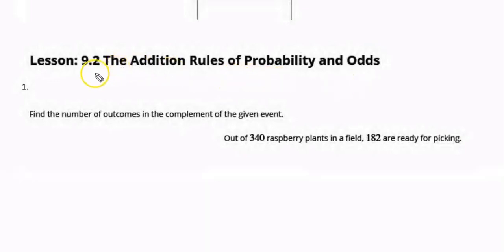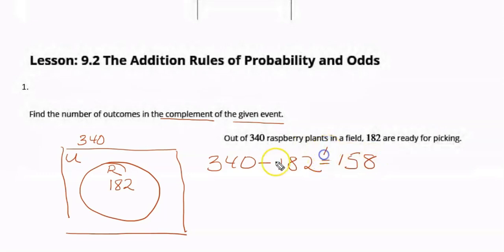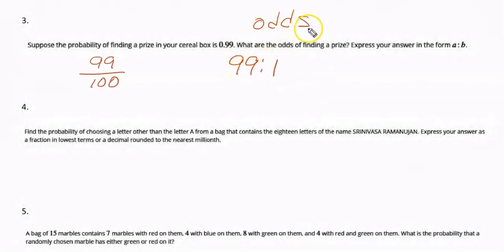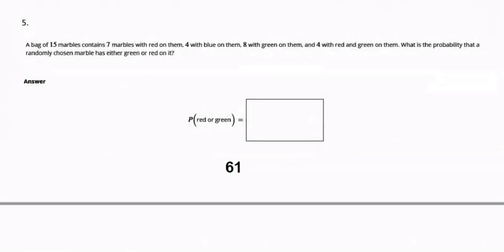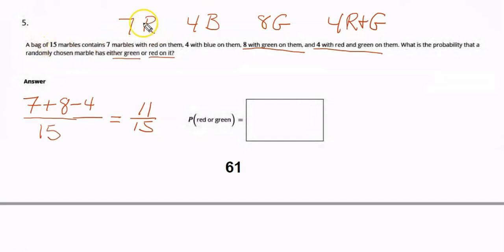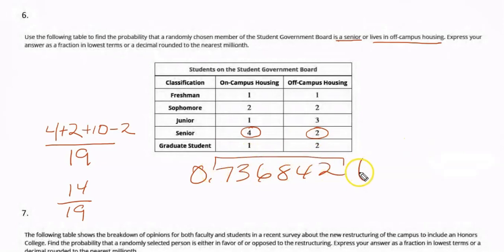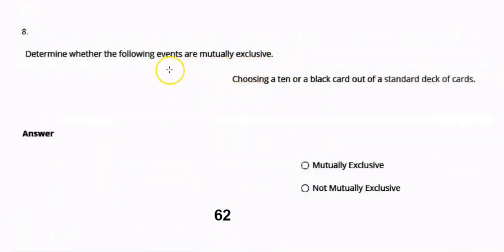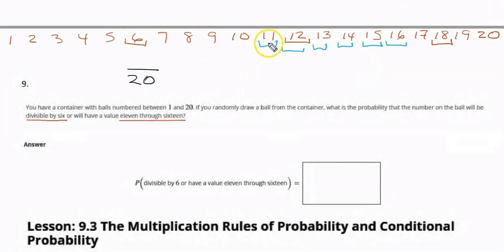CWP 9.2n Addition Rules of Probability and Odds